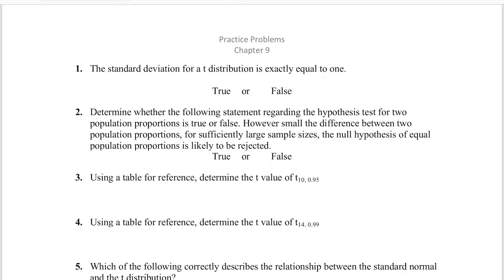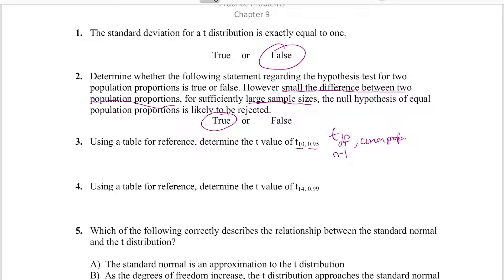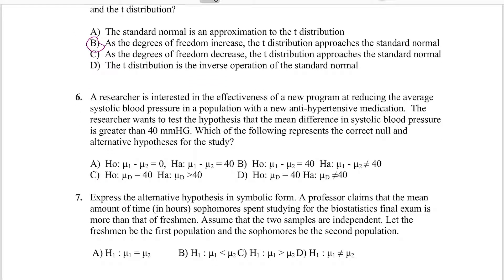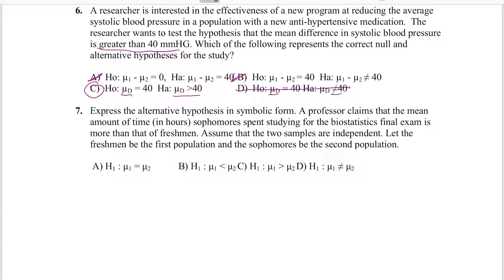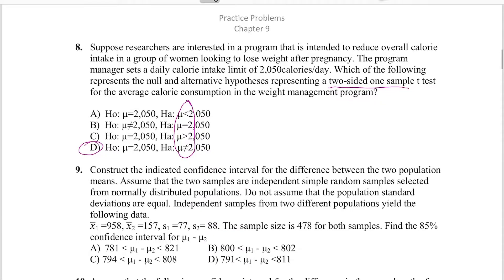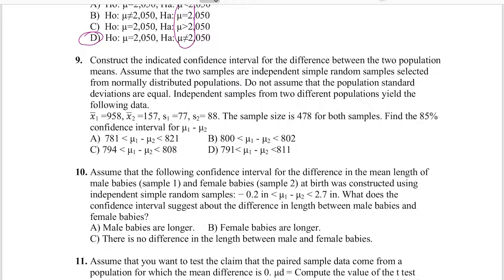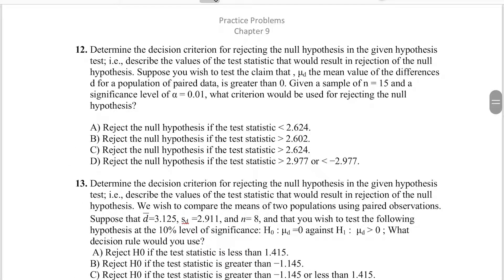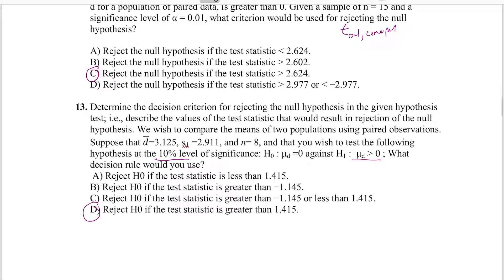Practice Problems Chapter 9 p1